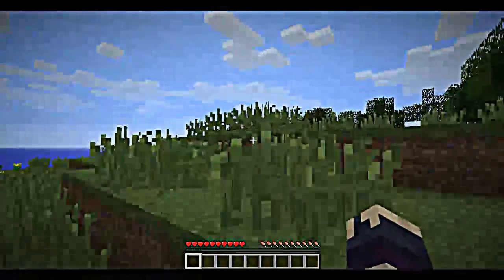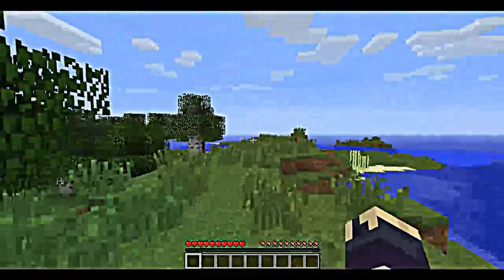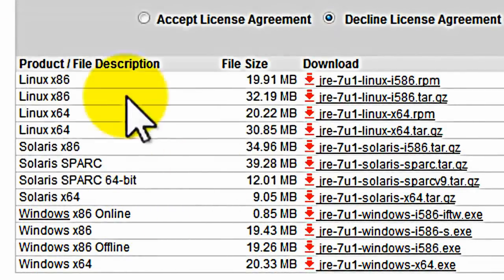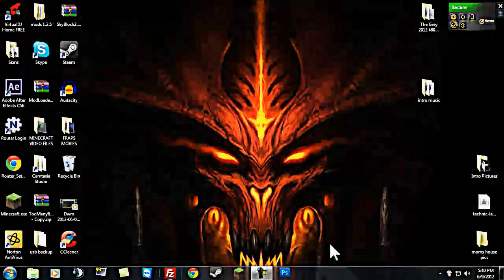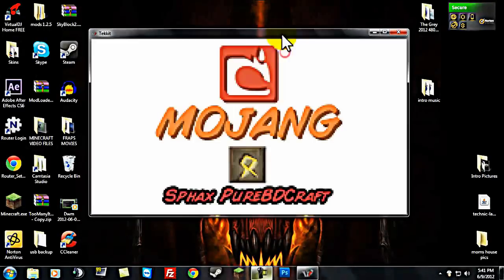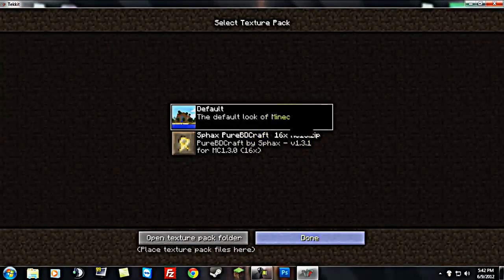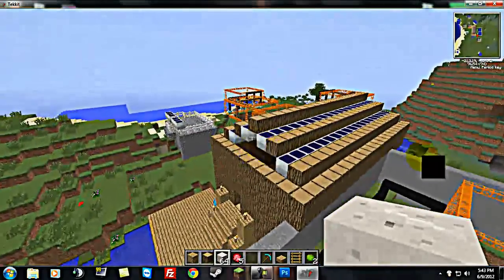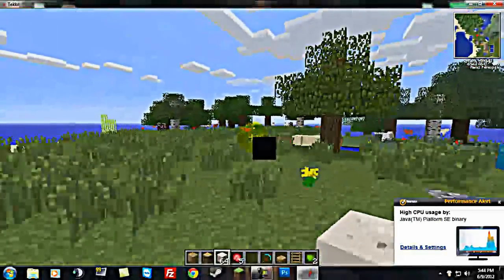How to Get 64 Bit java for minecraft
i show you how to get 64 bit java for running far render distance
also